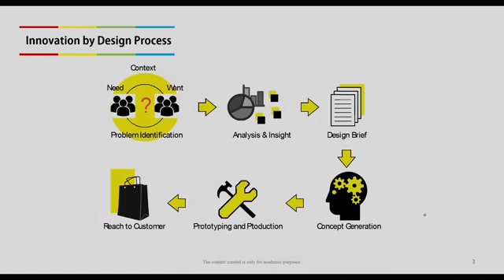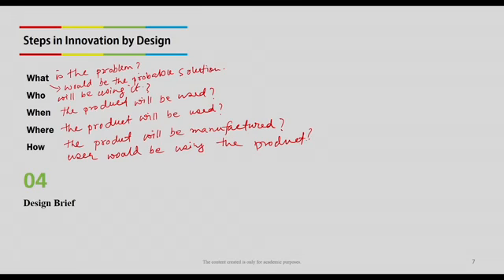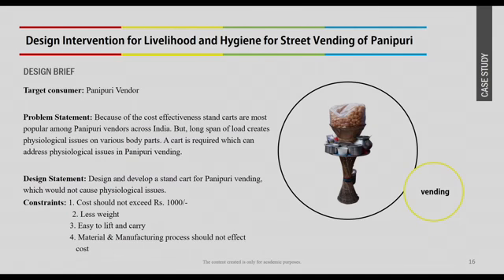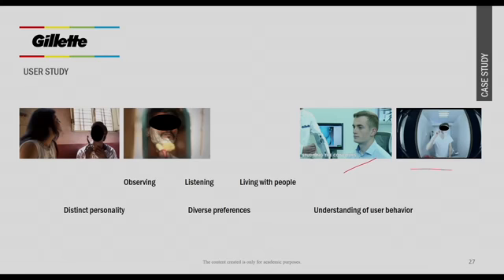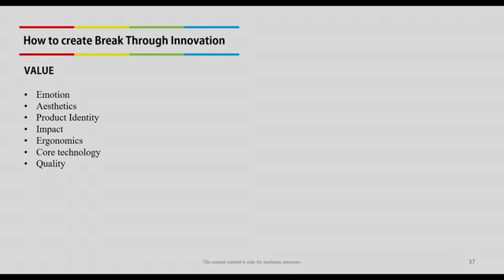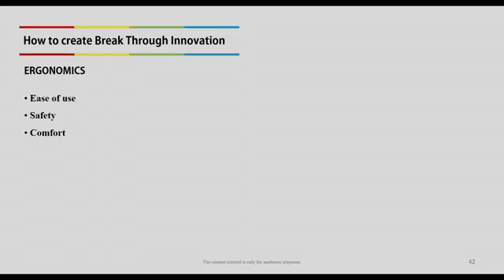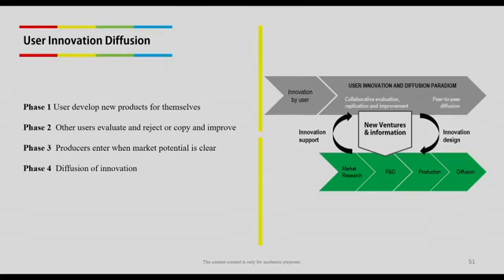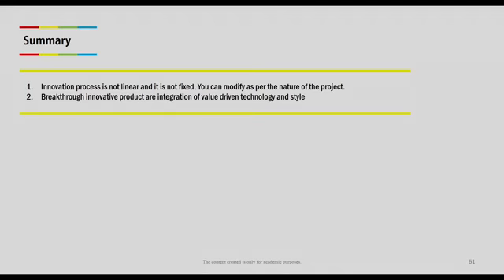Product design and innovation lec-2